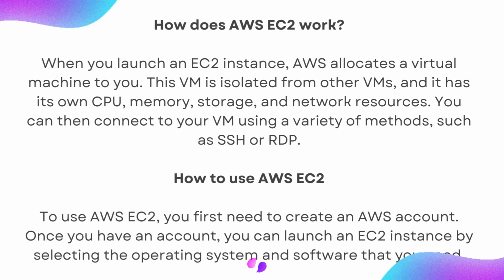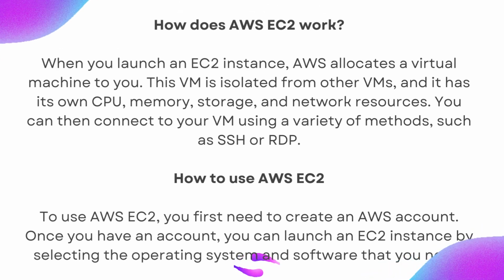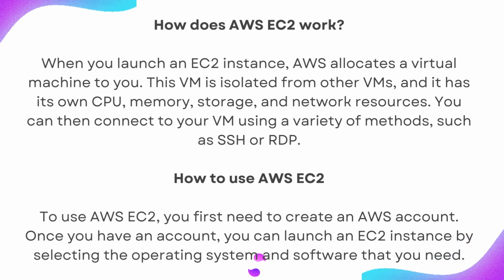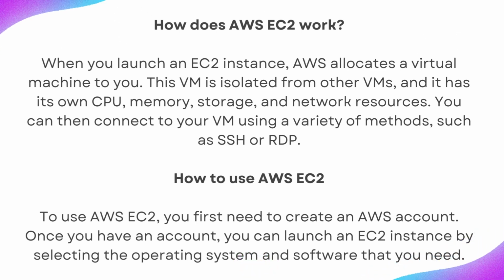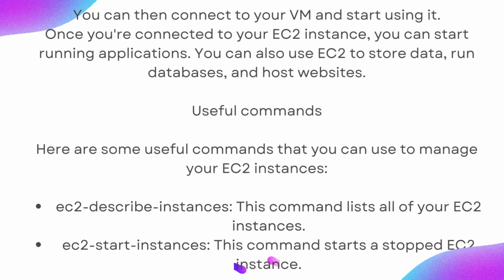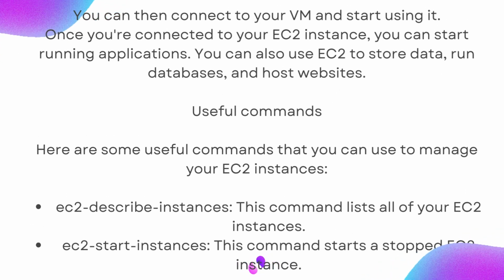Amazon AWS EC2 Fundamental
In this video, we will be discussing the basics of AWS EC2, including what it is, how it works, and how to use it.